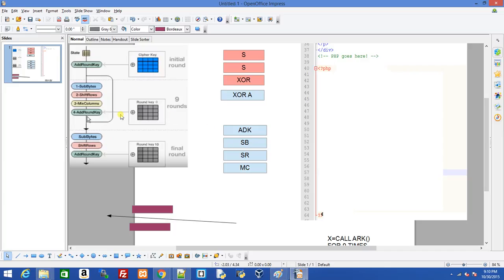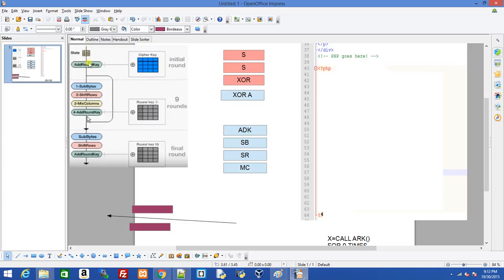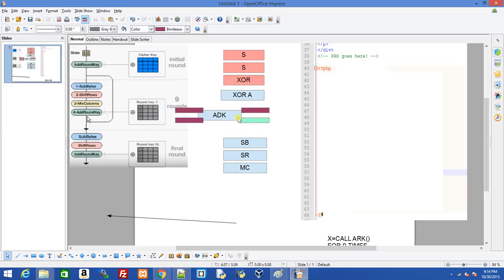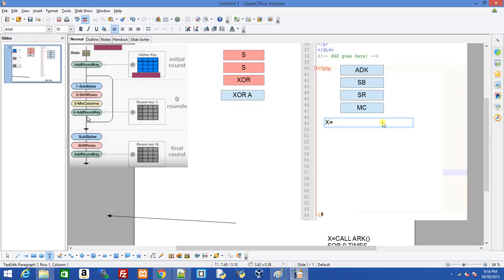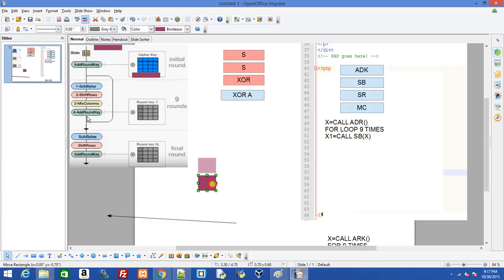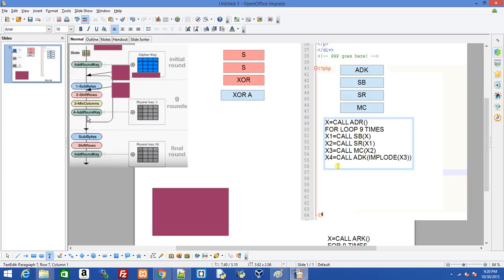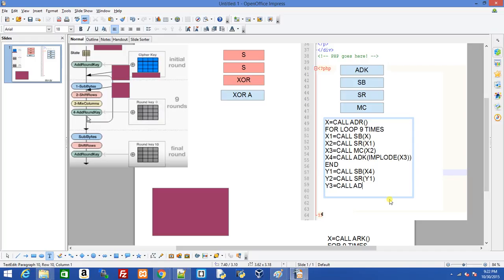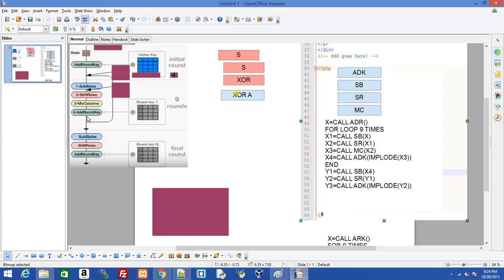IS430 proj2 tut1